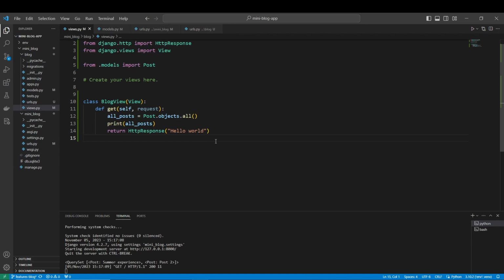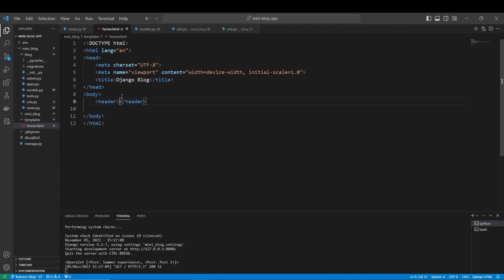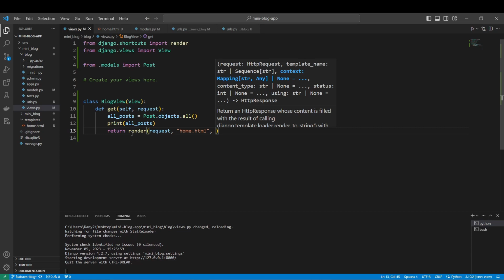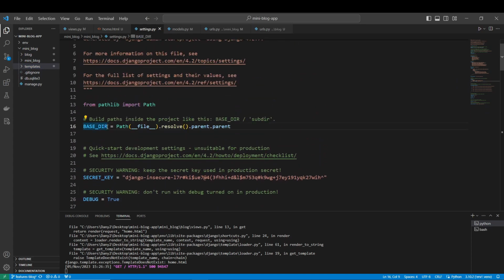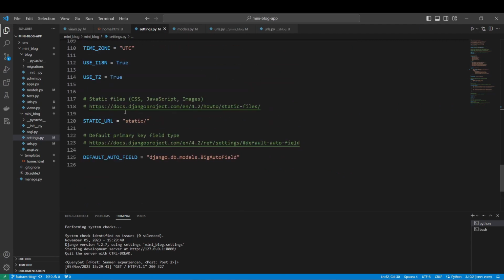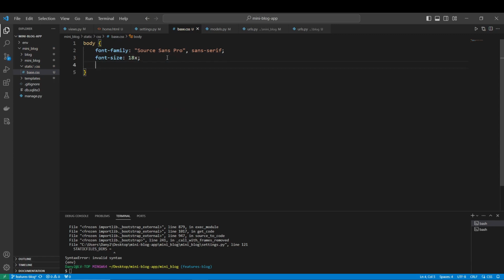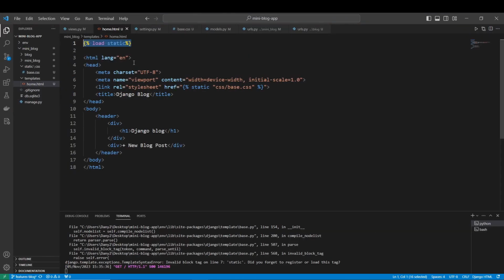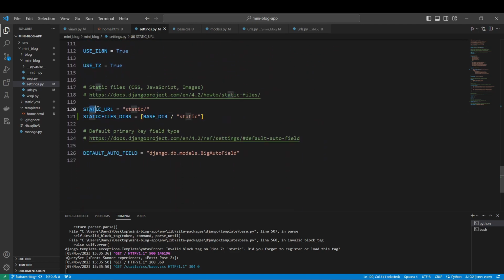How to setup django templates | Django 4 Blog Tutorial for Beginners #5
How to Set Up Django Templates | Django 4 Blog Tutorial for Beginners #5

🎬 About This Video:
Welcome to Dany On Code! In this video, we'll guide you through the essential steps to set up Django templates.

🔍 Key Points Covered:
• Explaining the basics of Django templates
• Creating and organizing template files
• Integrating templates into a Django blog project

💡 What You'll Learn:
-Setup Django templates

🕒 Timestamps:
• 00:00 Intro
• 00:30 Settings Setup Django Templates
• 07:00 CSS Styling
• 07:55 Load Static

👍 Why Watch?
Learn basic django templates setup

Thank you for being a part of Dany On Code. If you found this video helpful or entertaining, consider sharing it with your friends. Your support means a lot!